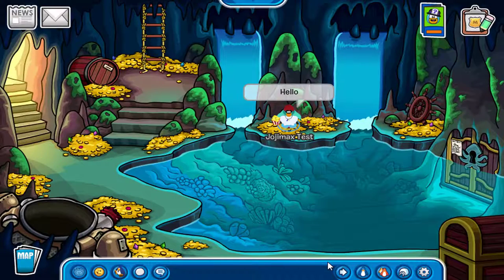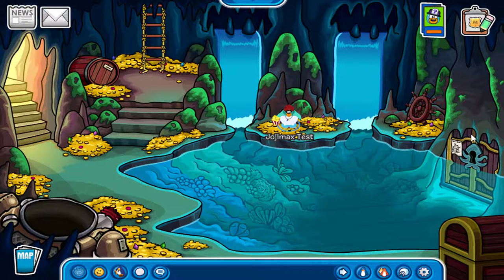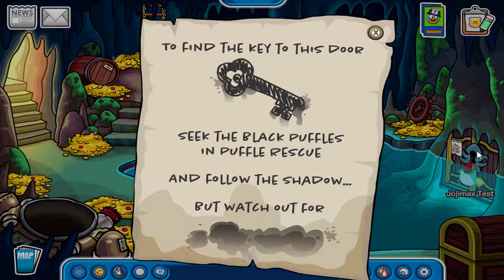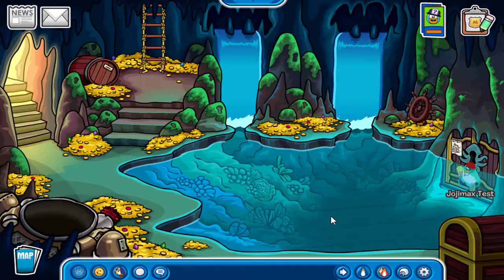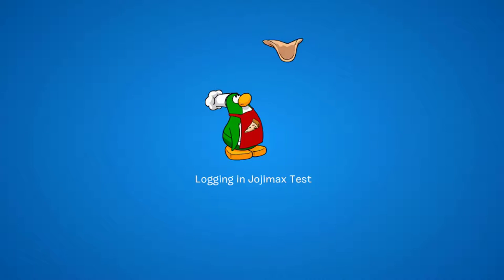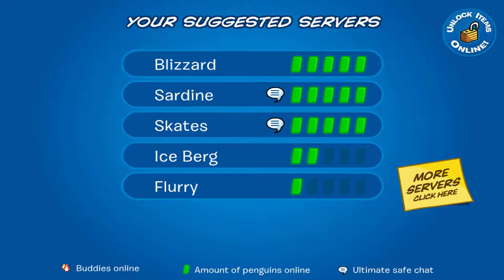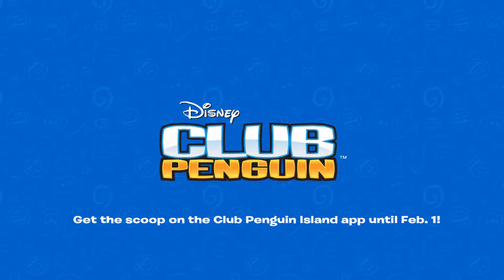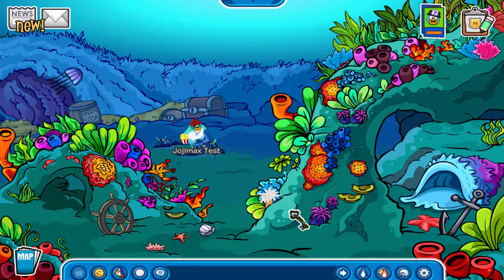Club Penguin - How To Go To The Underwater Room Without Being A Member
Ever wanted to visit the underwater room, but never could since you're a non-member? No problem! Check out this tutorial to help you!